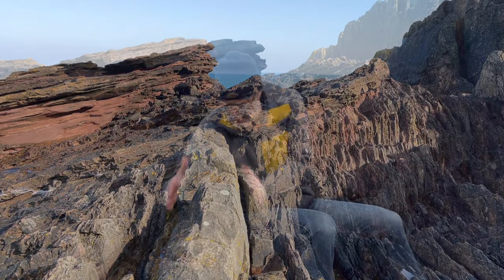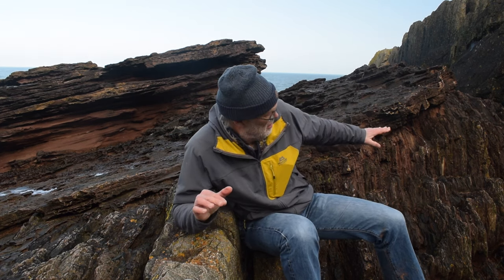Siccar Point - crucible of geology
Part of The Shear Zone Channel. Follow Rob on a visit to arguably the World's most influential geo-site, and for some, where the science of geology began. This is Siccar Point, in SE Scotland - where Hutton established what some now called deeptime.